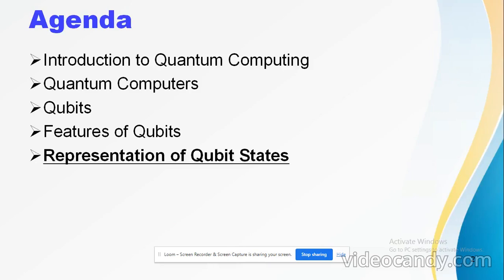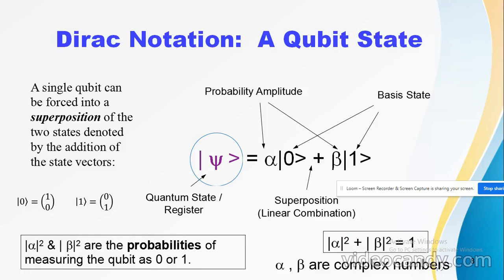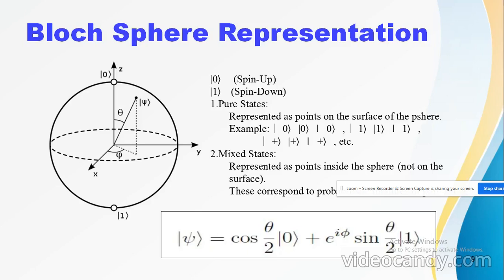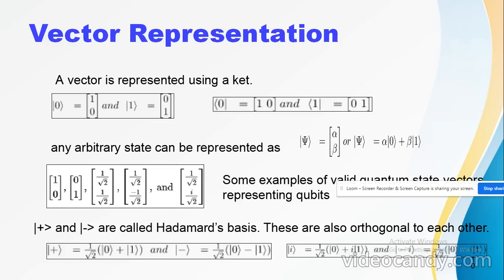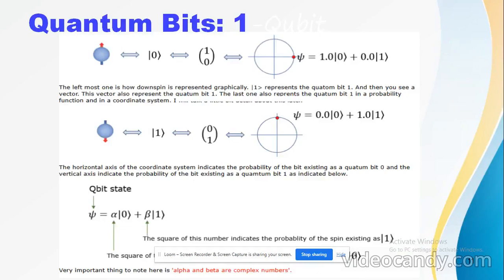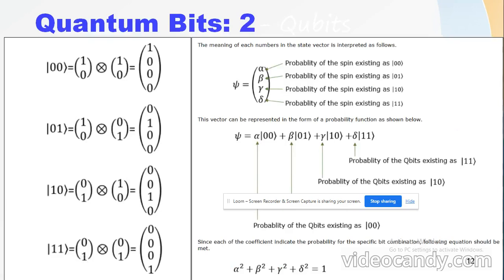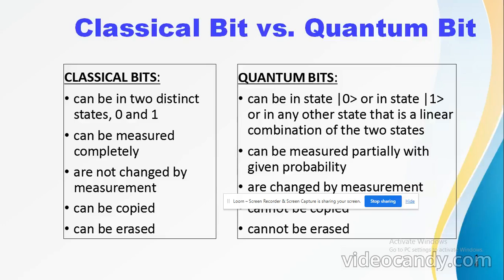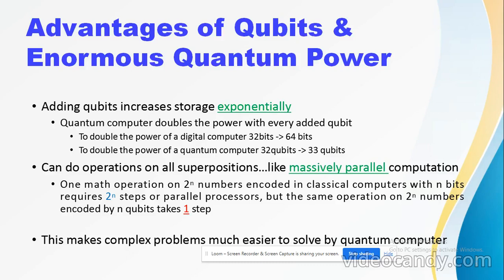Quantum Computing | qubit representation |Vector representation BlochSphere Representation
This video gives Qubit representation as Dirac or Ket Notation vector Representation BlochSphere Representation advantages of quantumcomputers